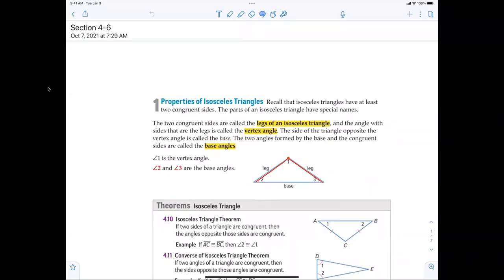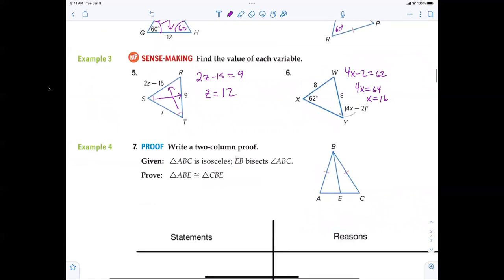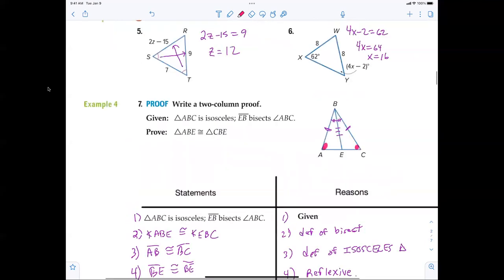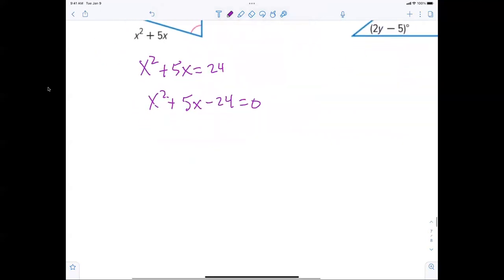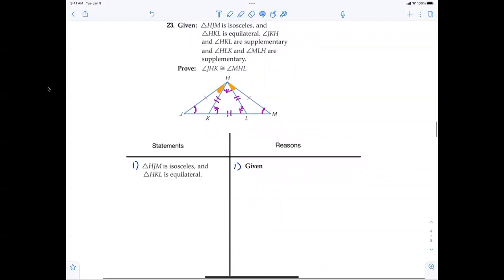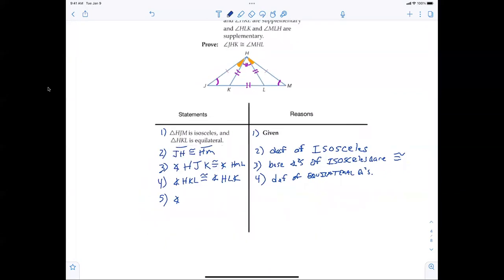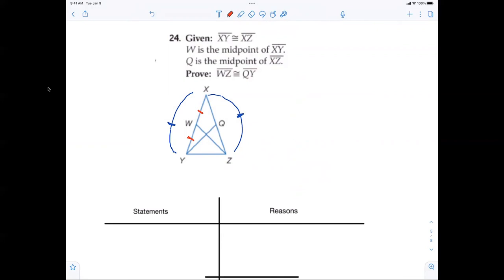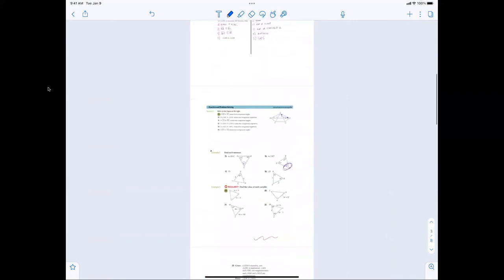Geometry Section 4-5